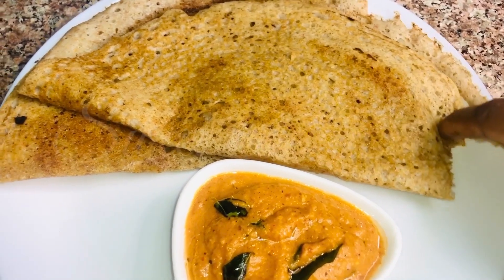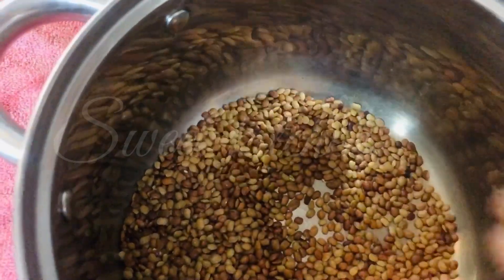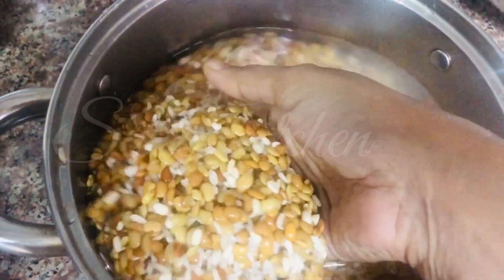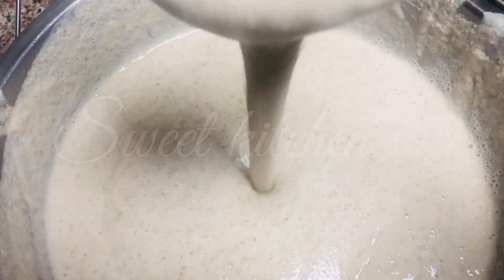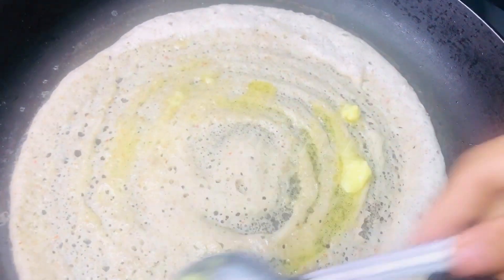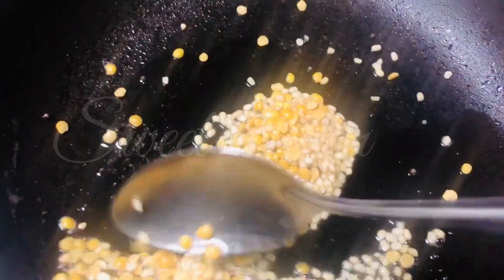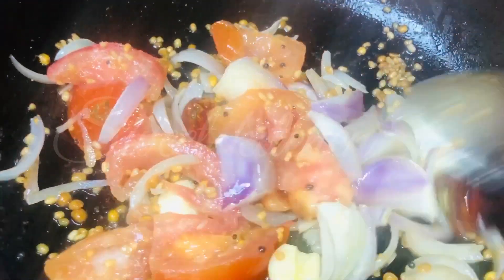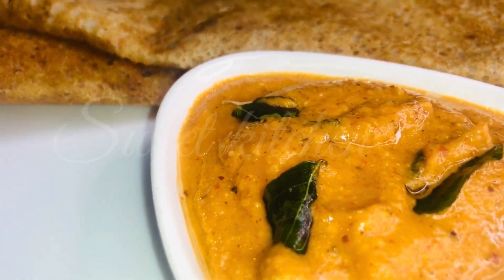Horse gram Dosa || മുതിര വെച്ച് അടിപൊളി നെയ്യ്റോസറ്റും ഒരു കിടിലൻ ചട്ട്ണി റസിപിയും || SWEET KITCHEN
▪ വെറും 25 രൂപ കൊണ്ട് ഒരു 5 മിനിറ്റ് BIRTHDAY CAKE ഉണ്ടാക്കാം | NO WHIPPING CREAM CAKE | SWEET KITCHEN